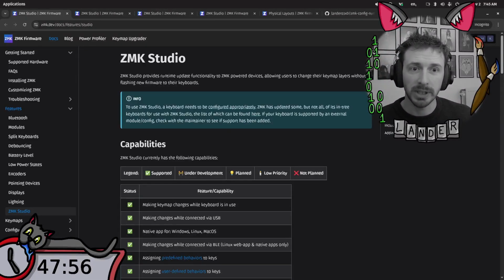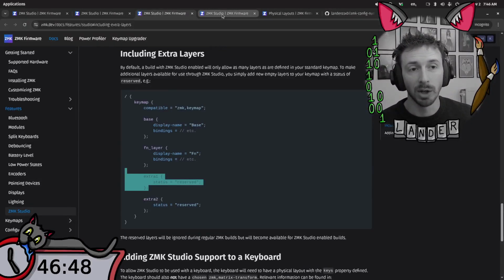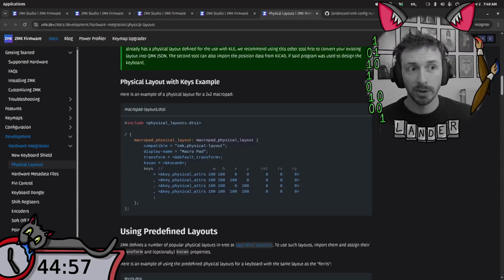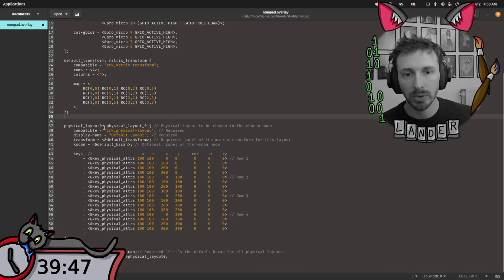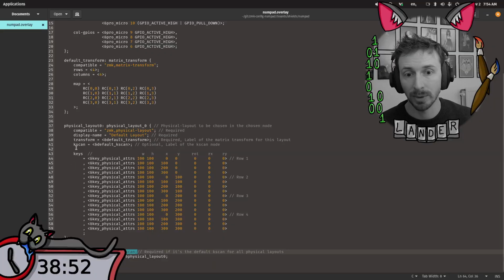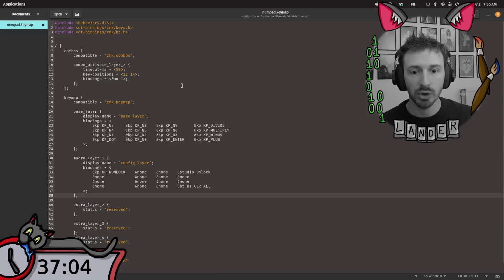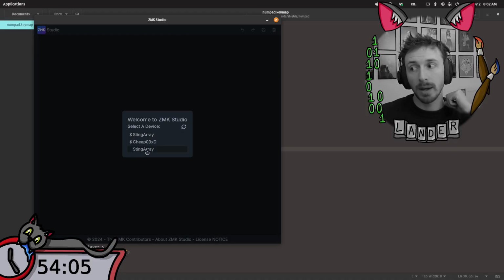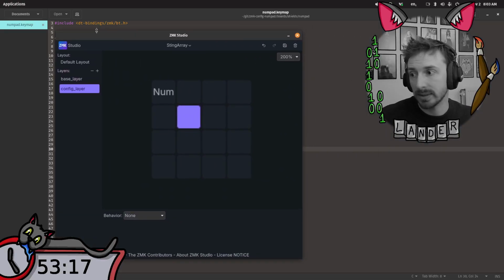Enable ZMK Studio to your custom keyboard firmware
Comment section is available for all questions!